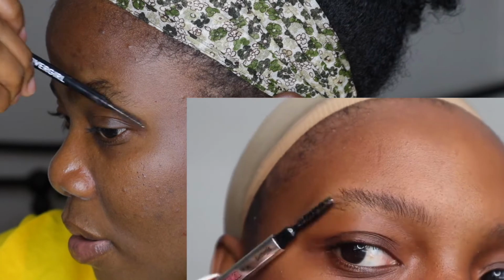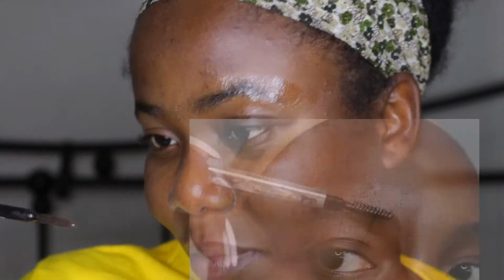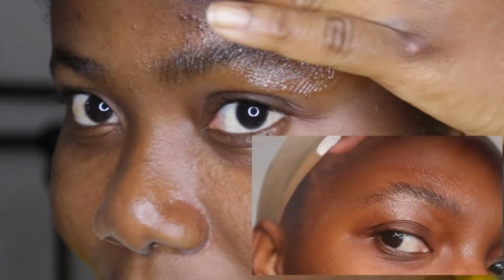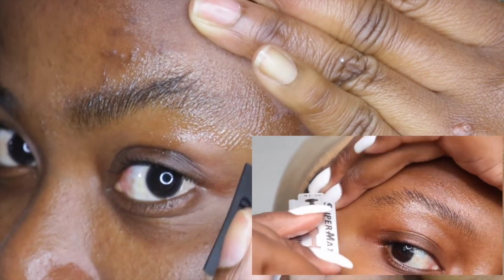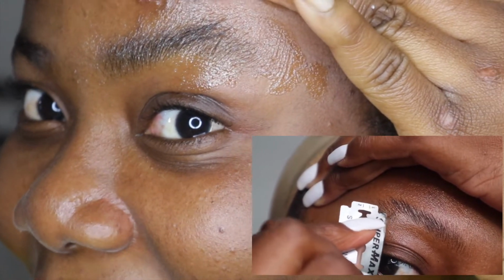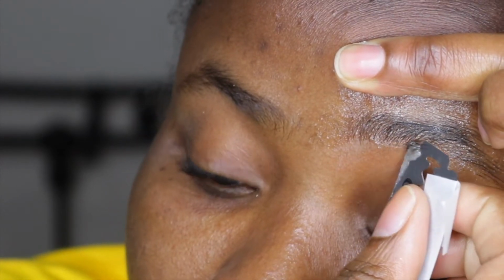HOW TO GROOM + SHAPE EYEBROWS AT HOME | Eyebrow grooming for beginners at home (EASY!!)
Hey loves, today is a fun video, I will be learning how to groom + shape eyebrows at home. I always get my brows threaded and because we are under quarantine, no brow salon is opened but I need my brows done so learn with me using Kay Yamns's video on eyebrow grooming for beginners at home.